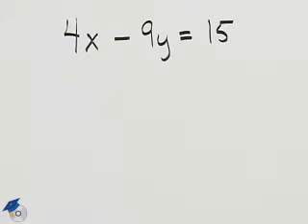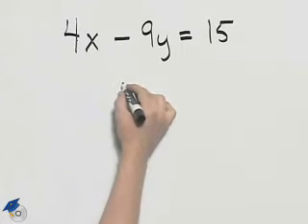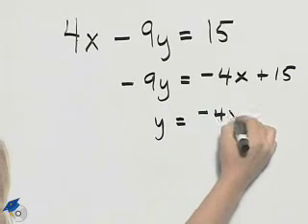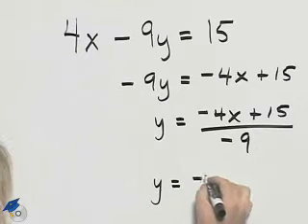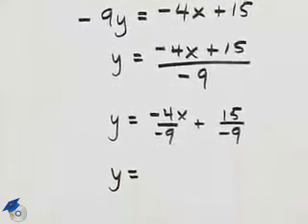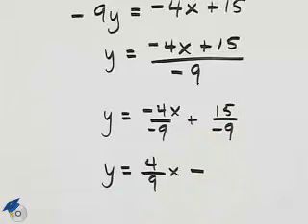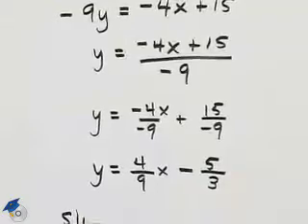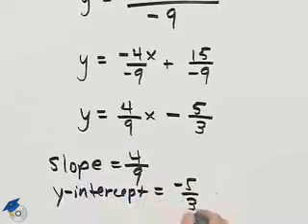Angel Elementary Algebra Ch 7 Ex 6